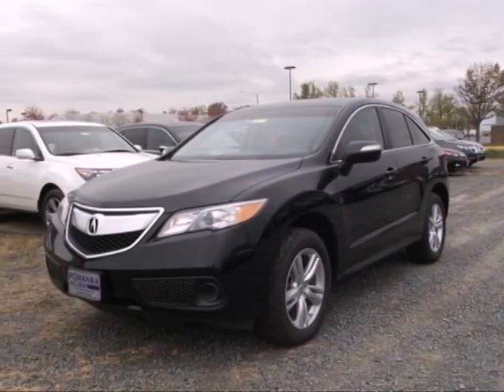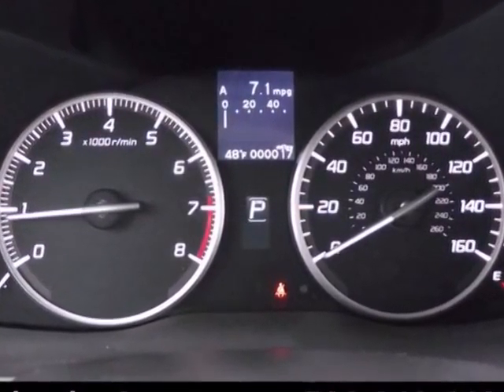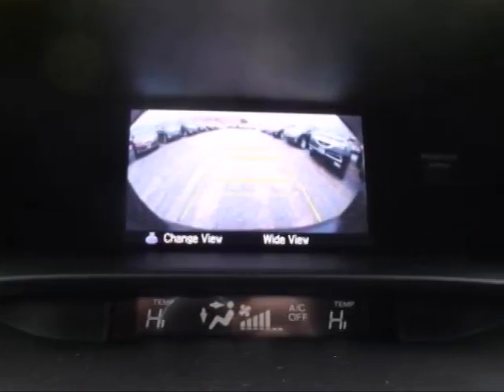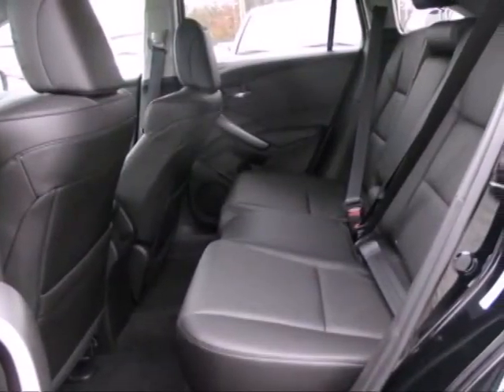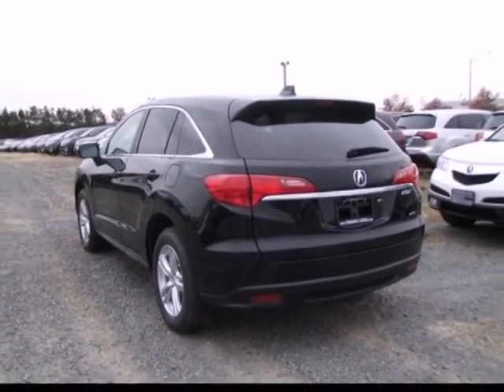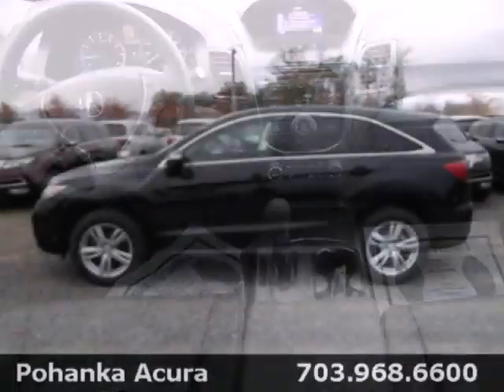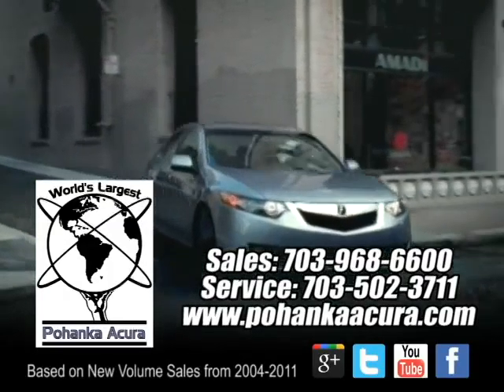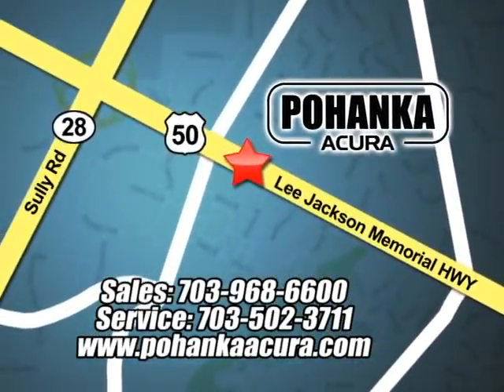2013 Acura RDX Chantilly-Fairfax-VA Washington-DC, MD DL015256 - SOLD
Year: 2013
Make: Acura
Model: RDX
Trim: Base
Engine: 3.5L V6 SOHC 24V
Transmission: 6-Speed Automatic
Color: Black
Interior: Black
Stock #: DL015256

Address:
13911 Lee Jackson Hwy